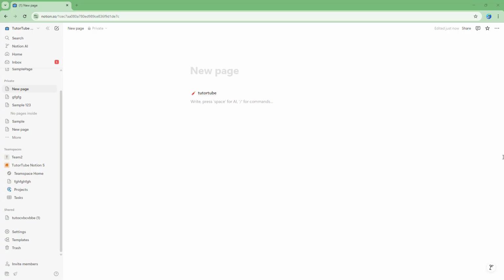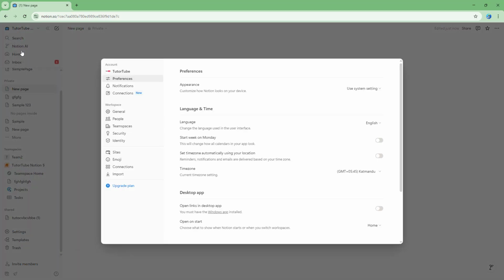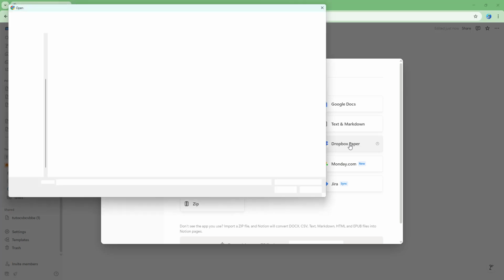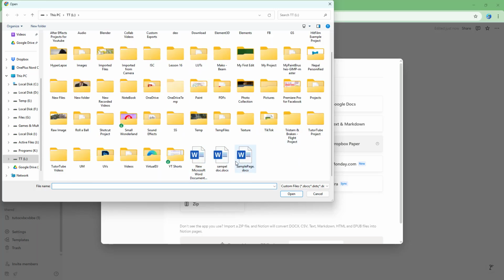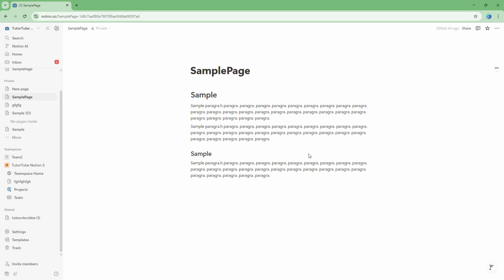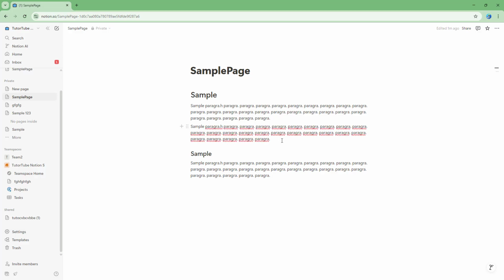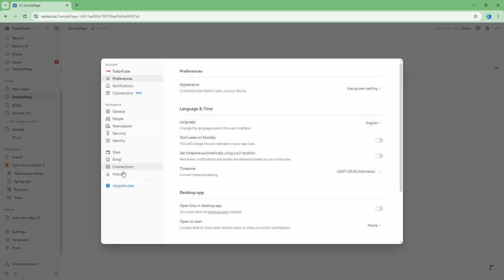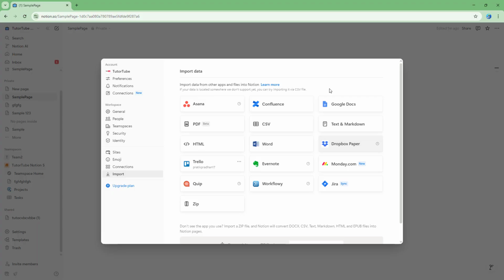Notion - Lesson 104 - Importing Dropbox Paper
In this tutorial, we will be discussing how to use Importing Dropbox Paper in Notion.